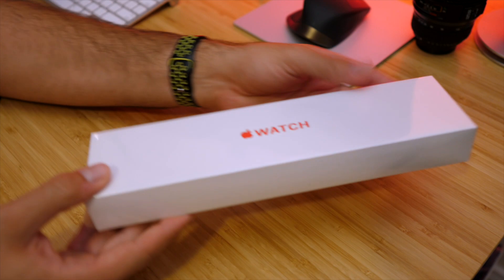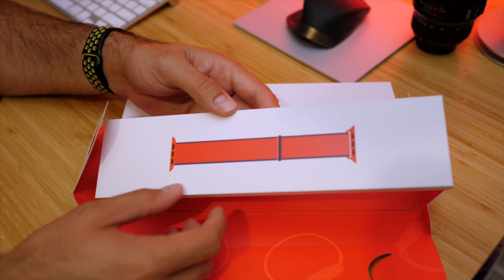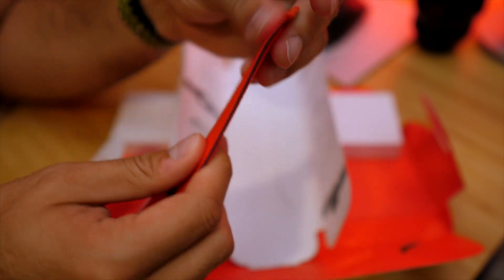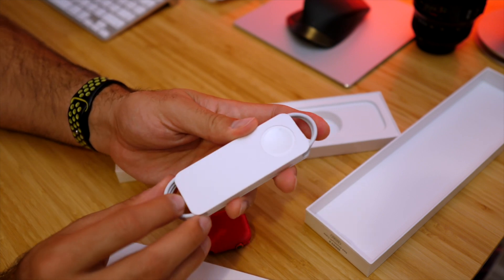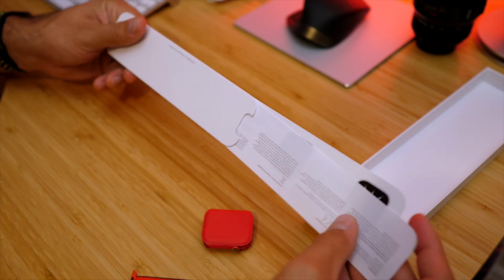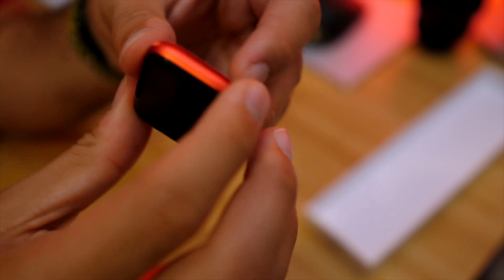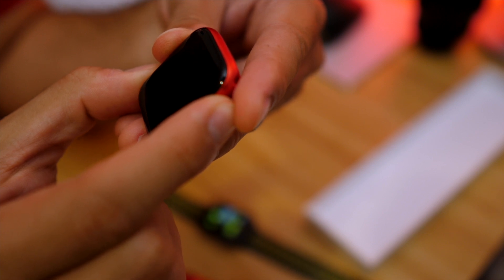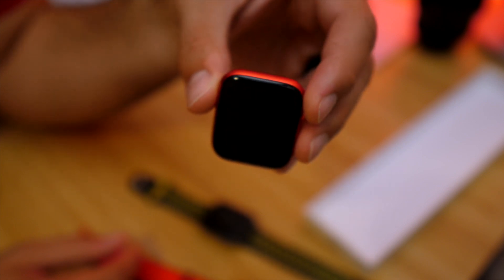RED Apple Watch 6 Unboxing & First Impressions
13" Apple MacBook Air
27" Apple 5K iMac